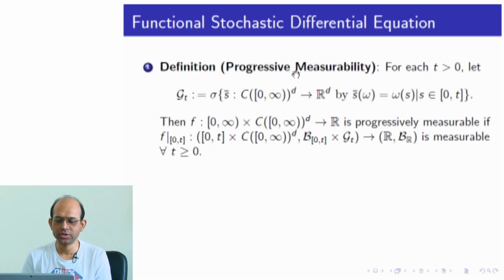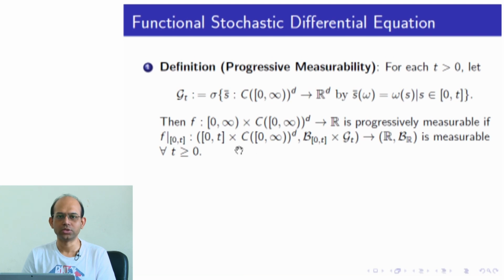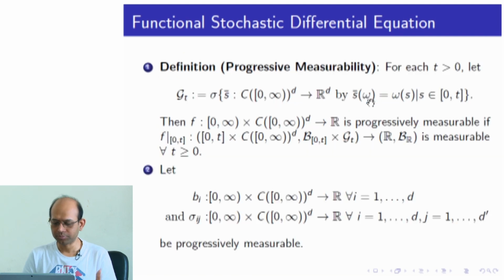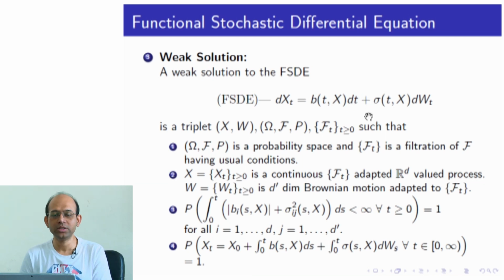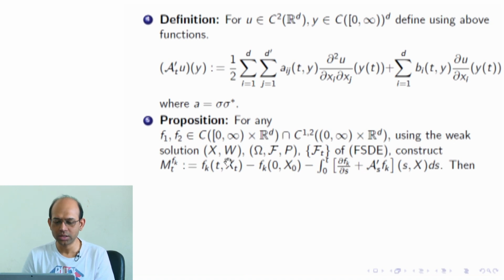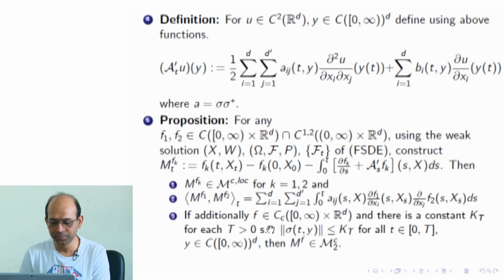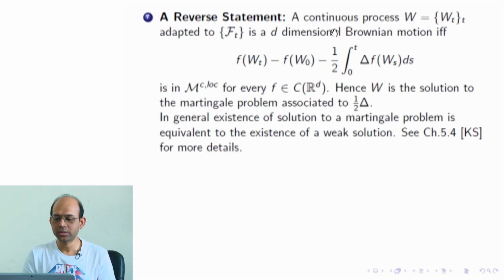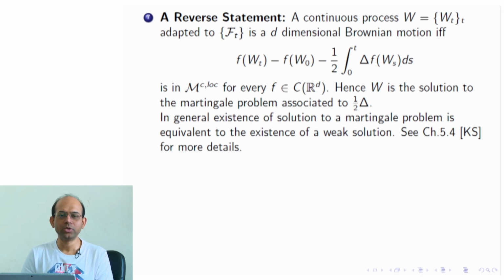Functional Stochastic Differential Equations